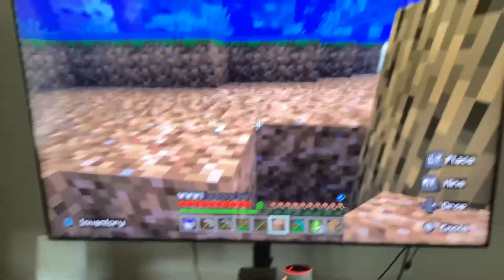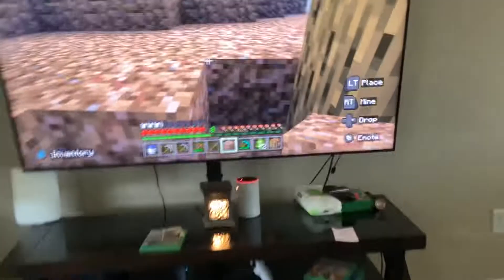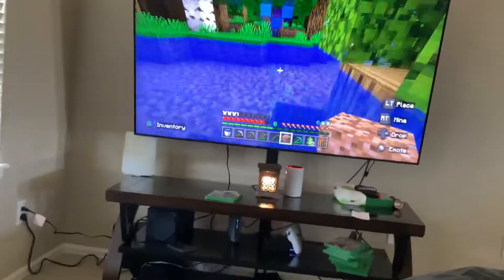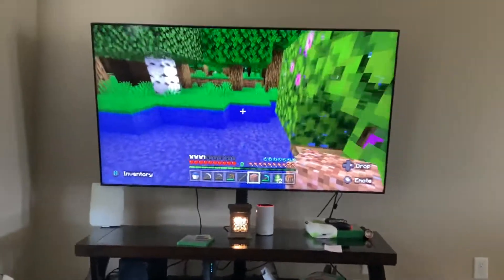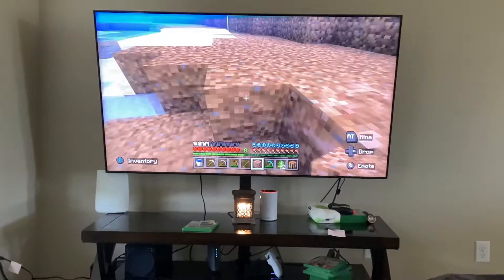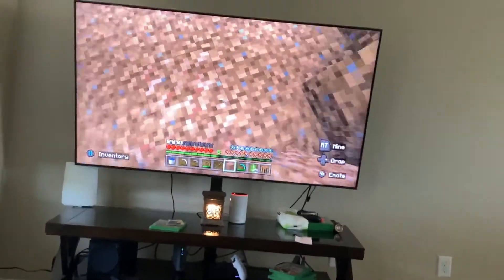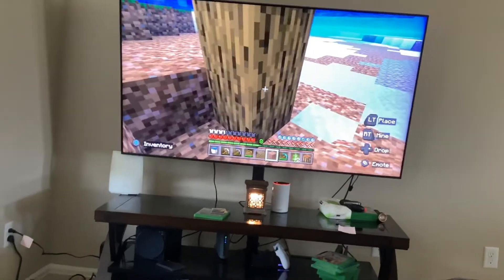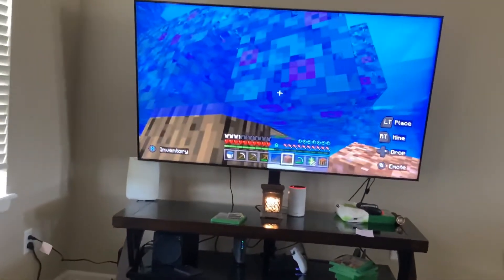I found lots of rooted dirt from one tree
Tell me if this is rare